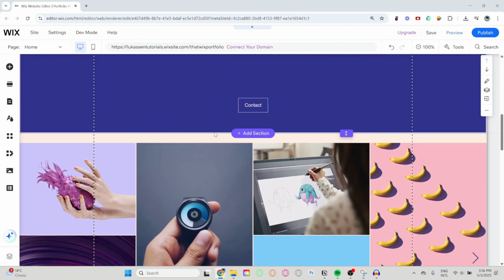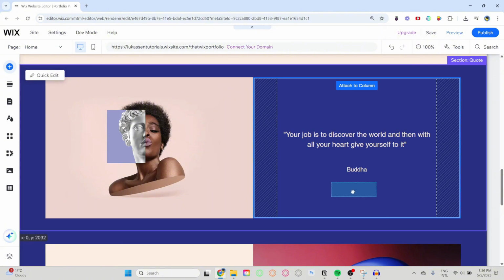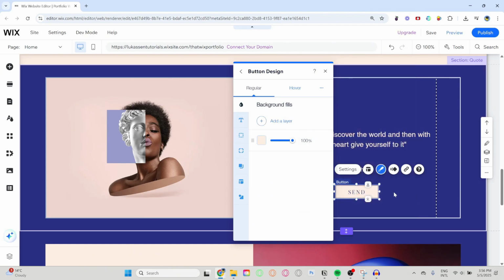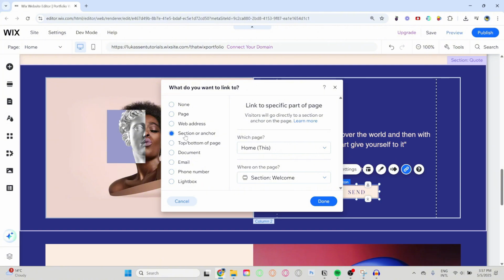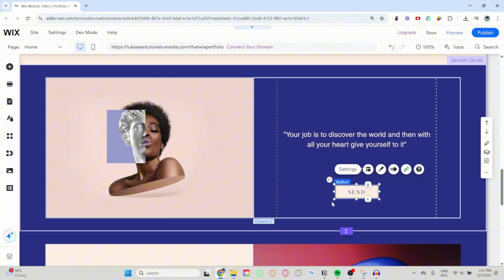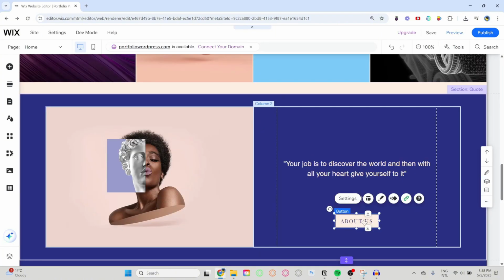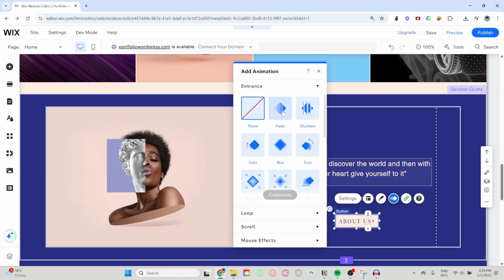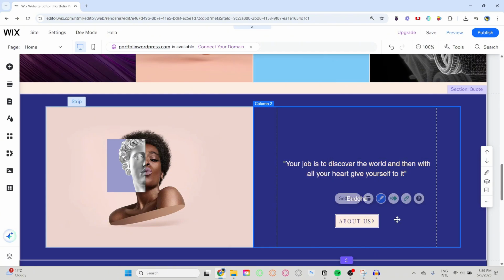How to Add, Link & Customize Buttons to Wix Website (in 2025) | Wix Button Tutorial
This tutorial is about how to add, link, and customize buttons in Wix Website. So if you want to learn how to add, link, and customize buttons in Wix Website, this video is the video you are looking for!

I hope this tutorial - in which I showed you how to add, link, and customize buttons in Wix Website  - was helpful. Alternative titles for this video could be: wix button tutorial, wix button link, wix edit button, wix add button on page, wix add button, wix add button to repeater.